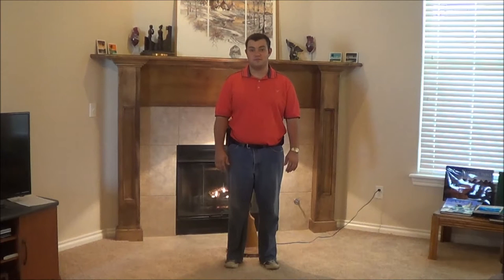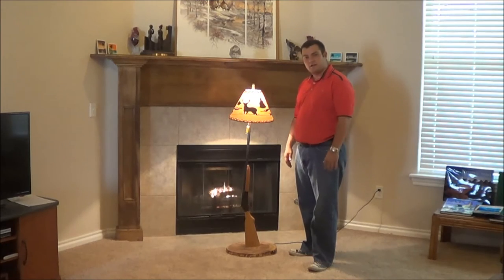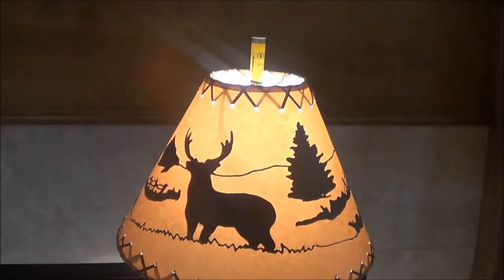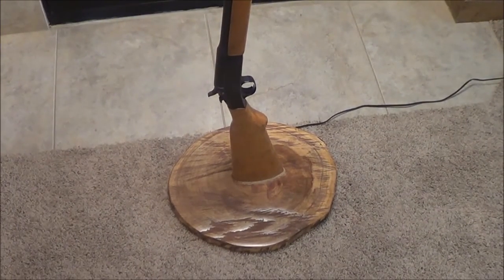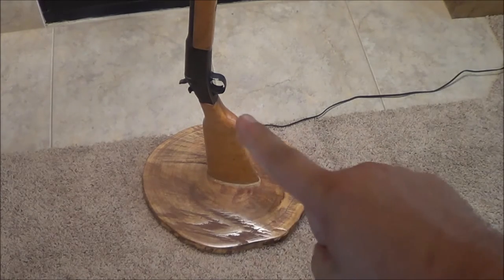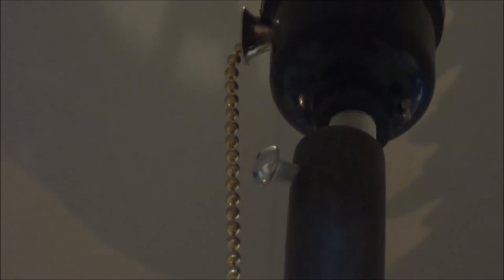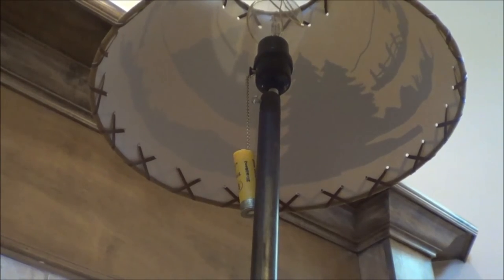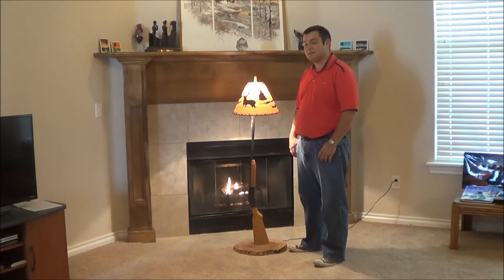Custom shotgun lamp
My mother made me a shotgun lamp for a gift. I really like this lamp and it makes for a great gift for any firearms enthusiast.